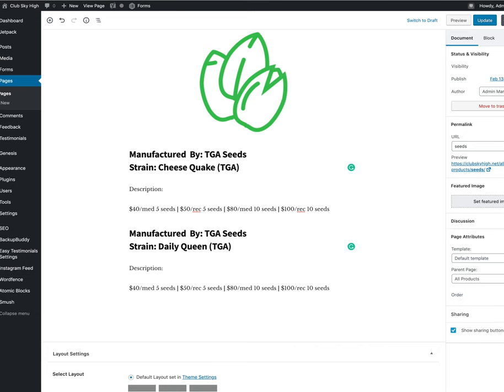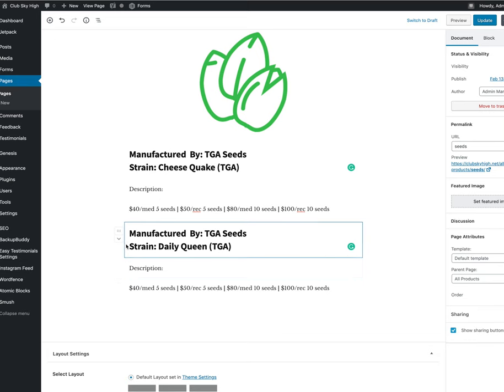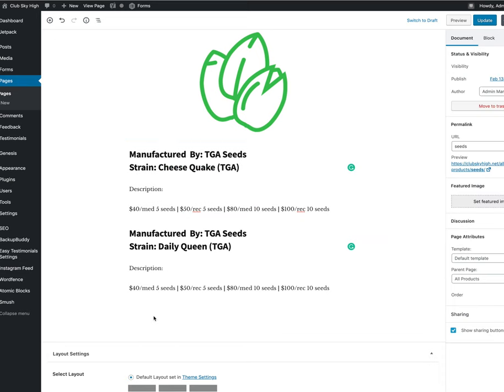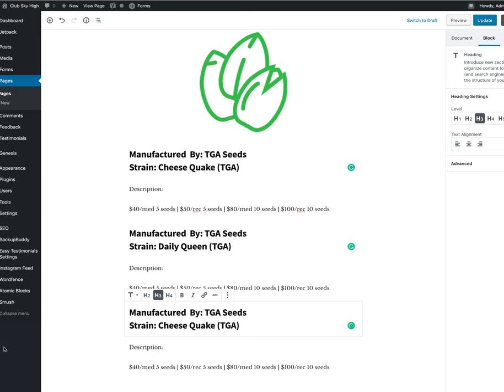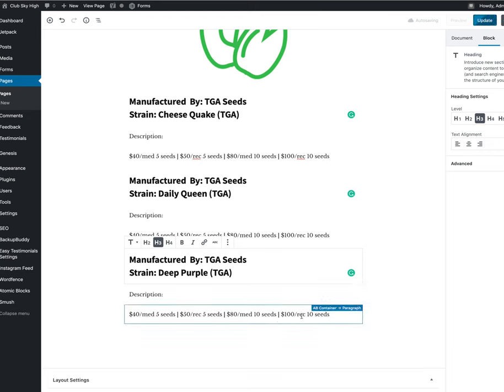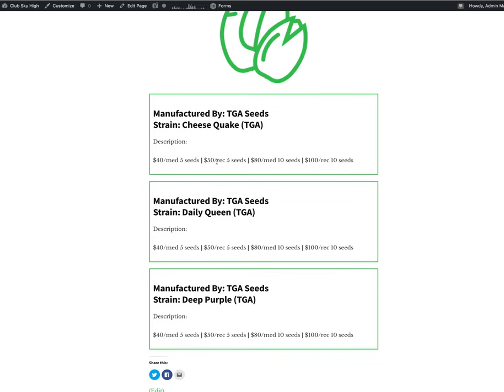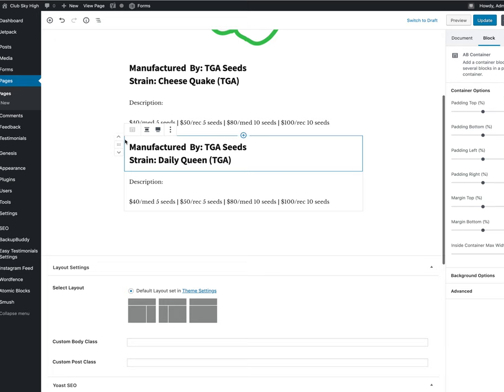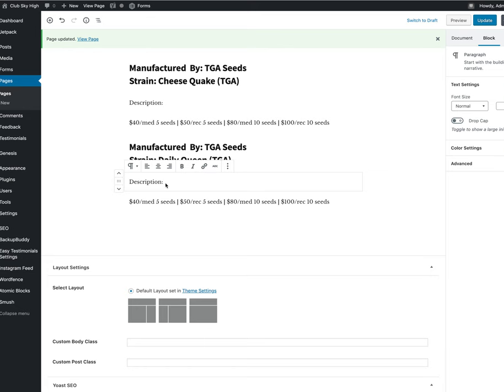Club Sky High - Adding Products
Instructional video for Club Sky High to show employees how to add new products to the website using the Atomic Blocks Container block for Gutenberg.